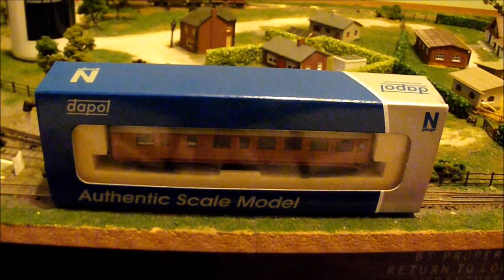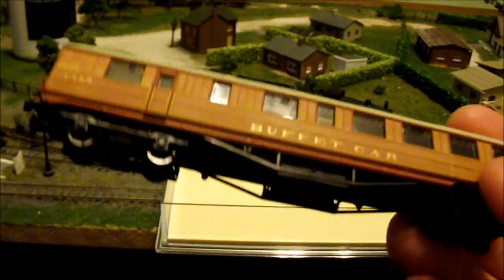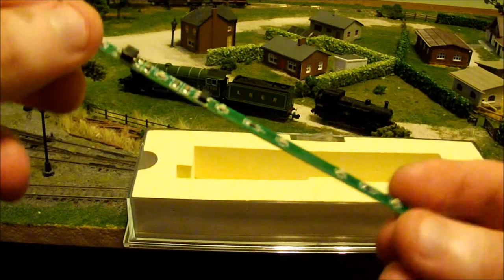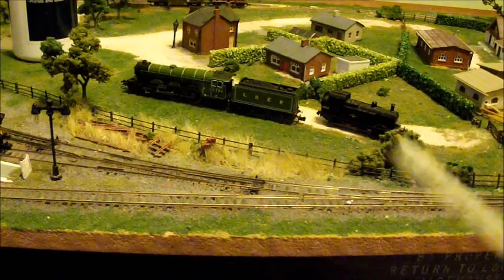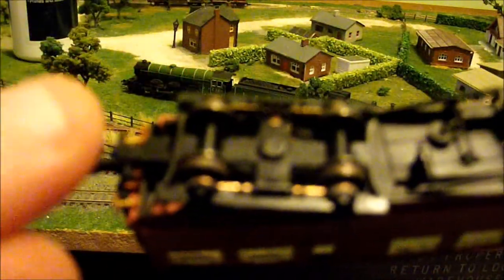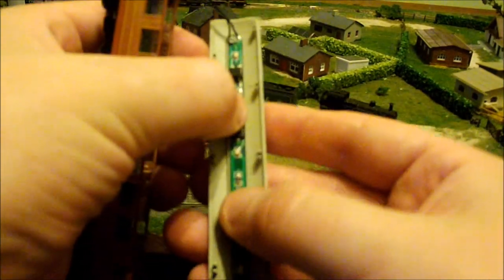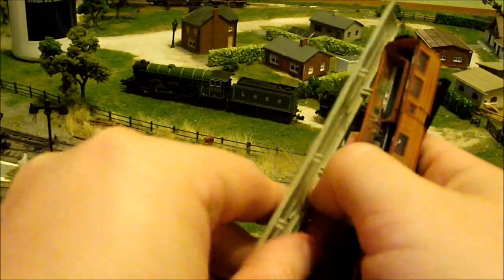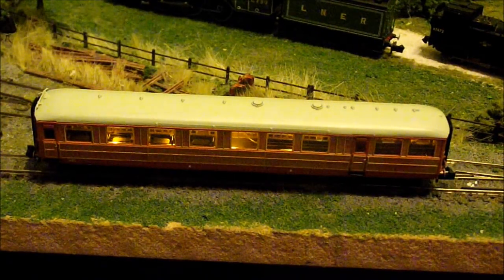Dapol Teak Buffet Car review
Here is my review of Dapol's new teak carriage, the LNER Buffet car.